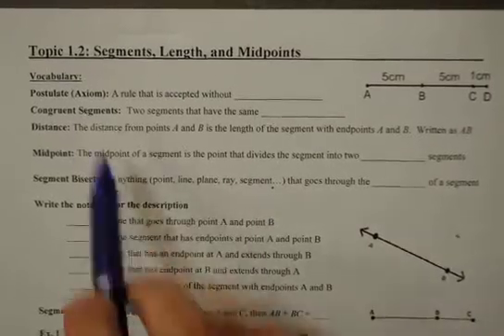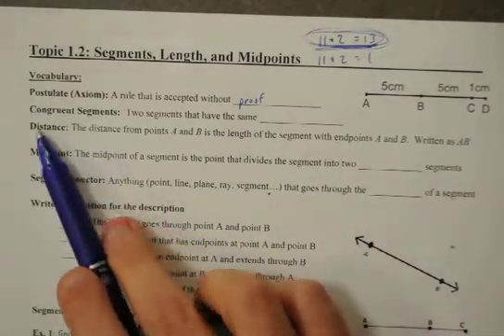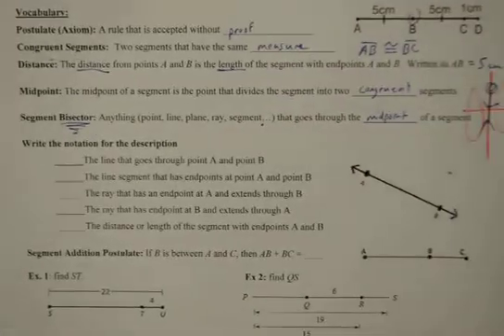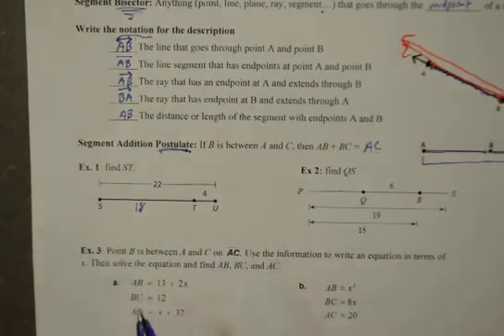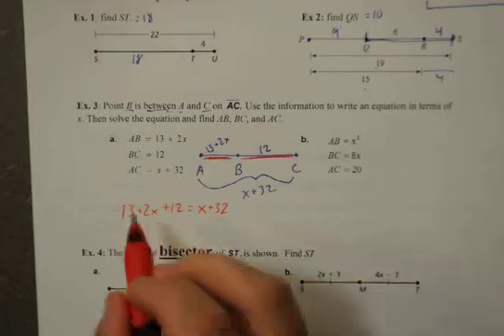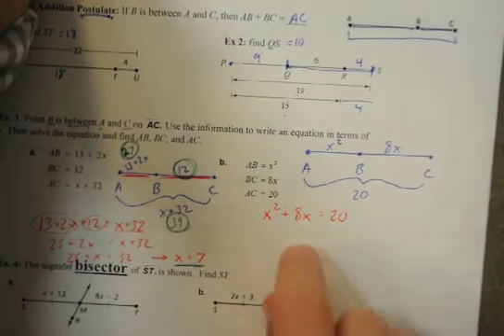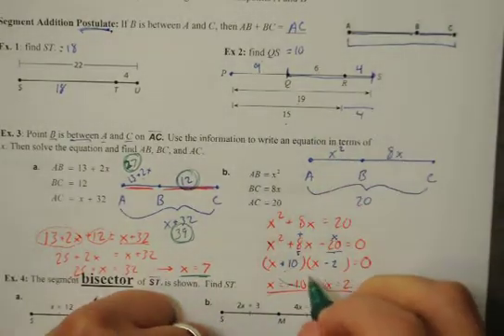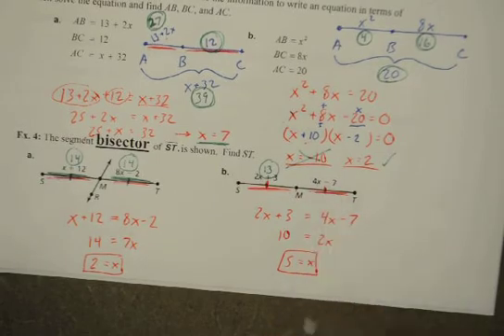Geo Topic 1.2 Video Part 1